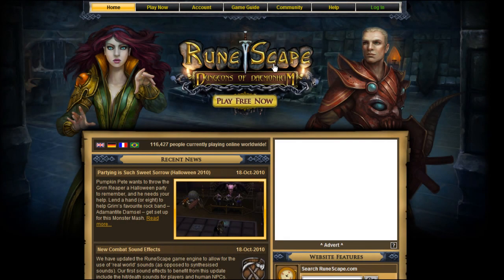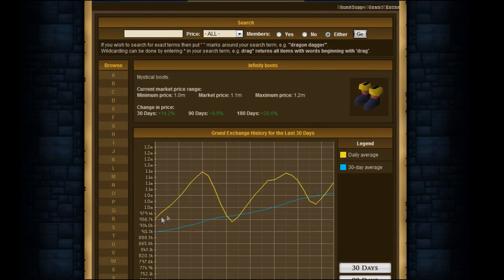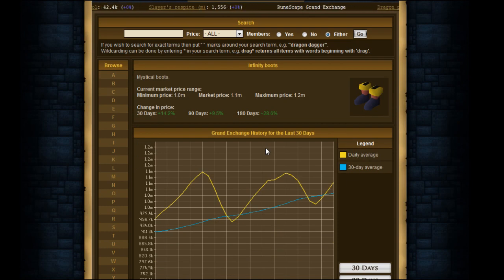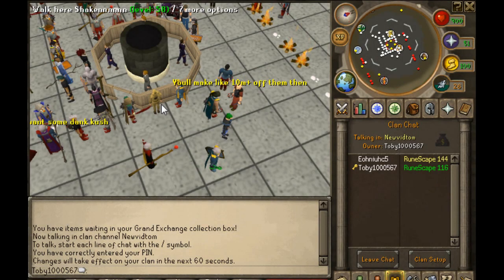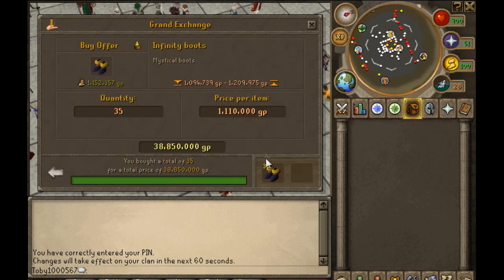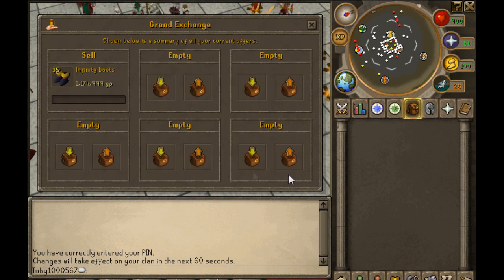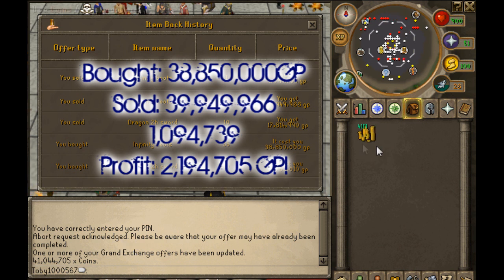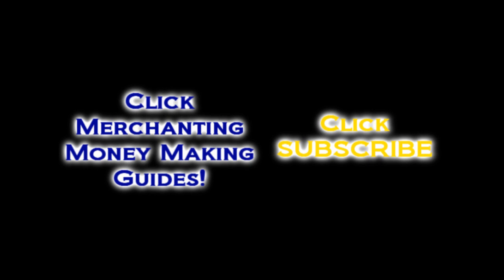5-12m A Day! Grand Exchange Merchanting Guide #6 -Infinity Boots